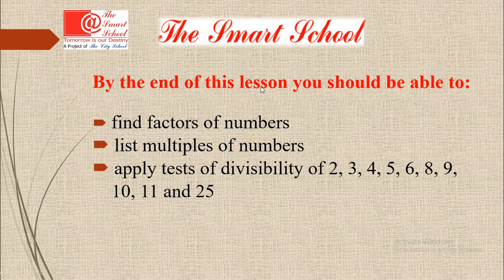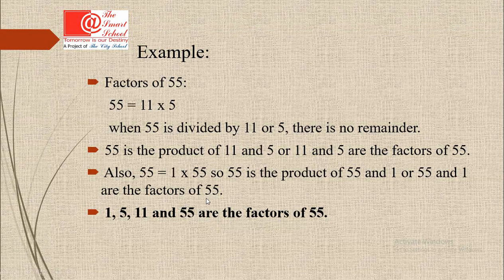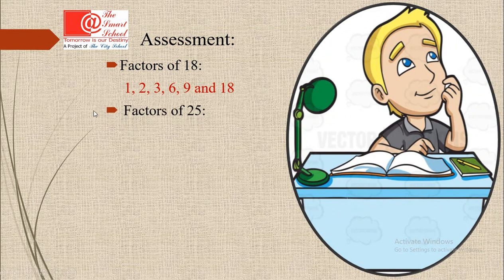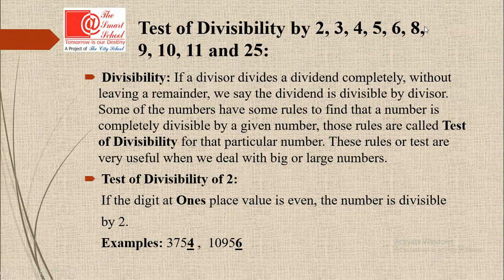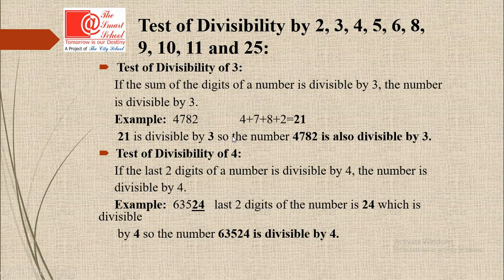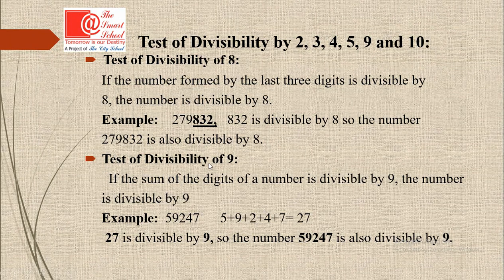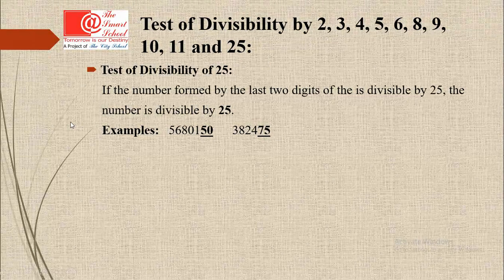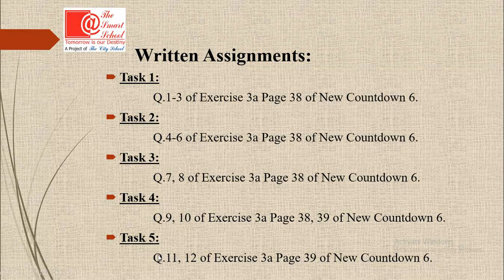Chapter 3 : Factors and Multiples. new countdown book 6